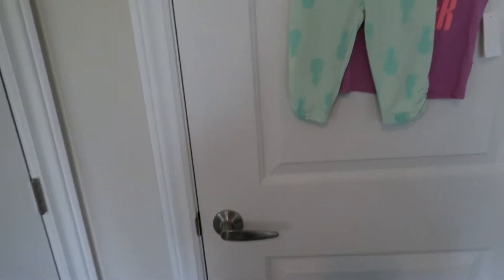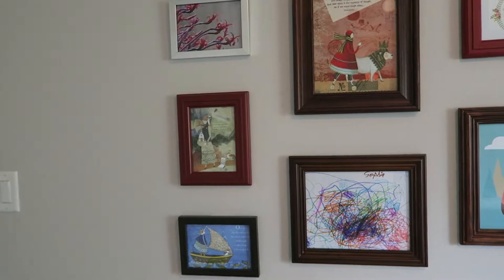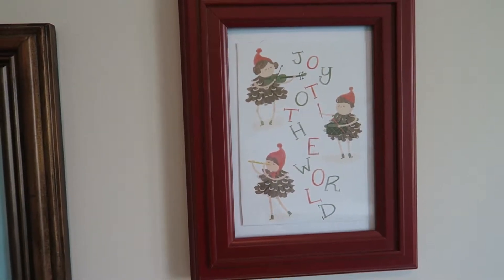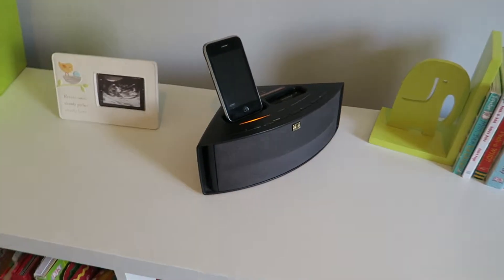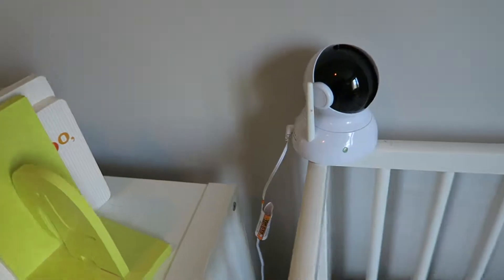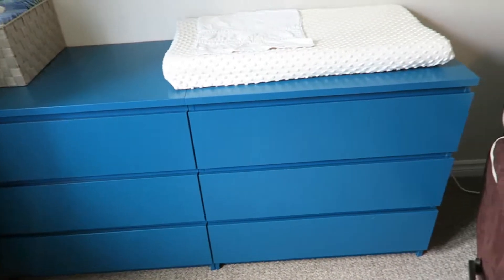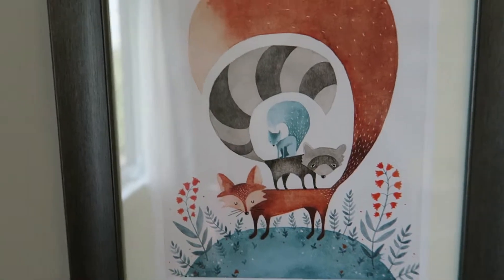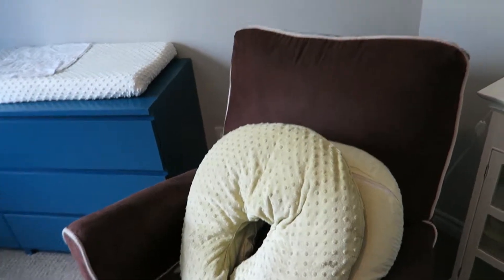NURSERY ROOM TOUR! Baby Josephine's bedroom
Welcome to the valmomster channel! Each week I post a family vlog video, a recipe review video (Make it or Leave it), and often other videos here and there on different topics. In this video, I finally do a tour of Josie's nursery. Most furniture is from IKEA, with accents here and there from other places. :)

xo
Valerie